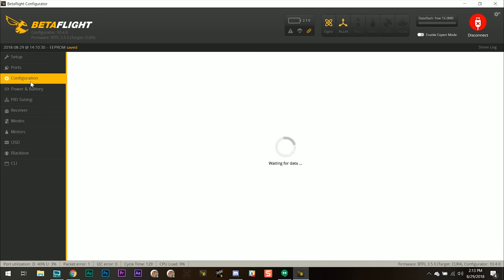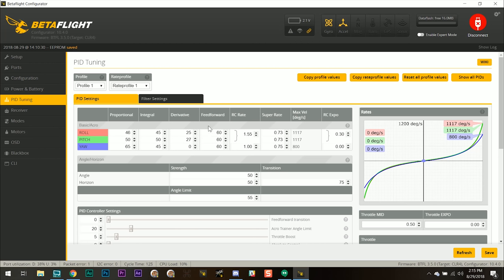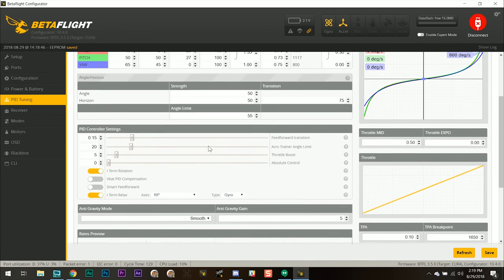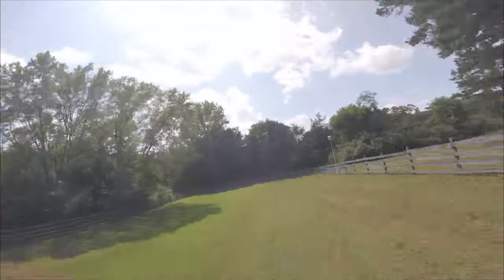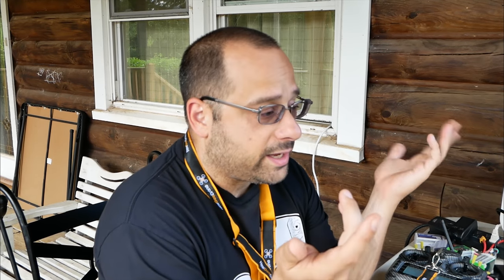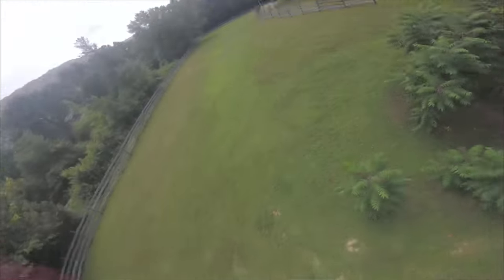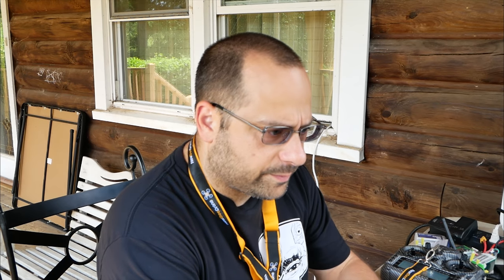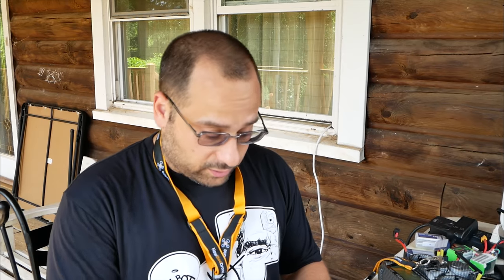Betaflight 3.5 Baseline PID Tune | NO BLACKBOX DANG IT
I've been trying to PID tune Betaflight 3.5 with Blackbox and Plasmatree, and I'm tired of it!

This is how I put a rough baseline PID tune on a quad. NO BLACKBOX. NO PLASMATREE. JUST USE YOUR EYES AND EARS YA DINGUS.

--- PRODUCT LINKS ---